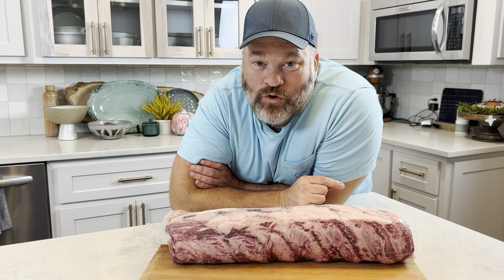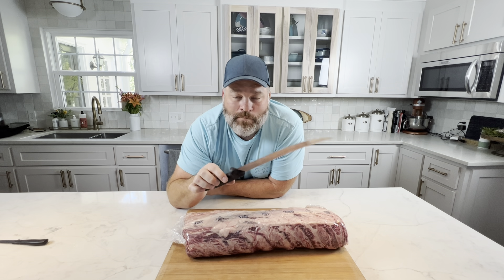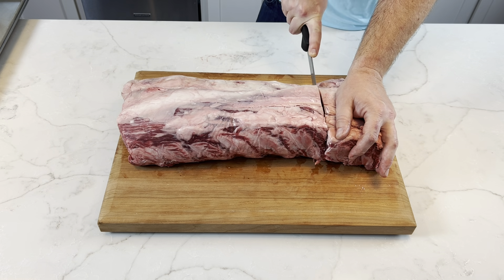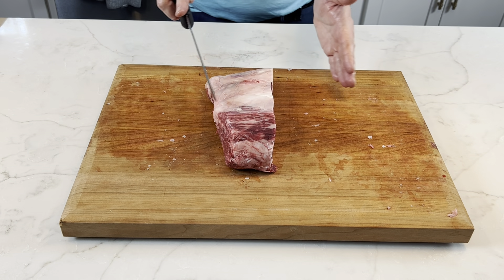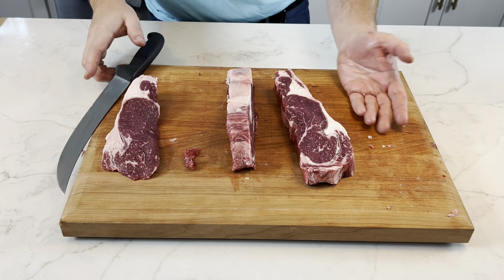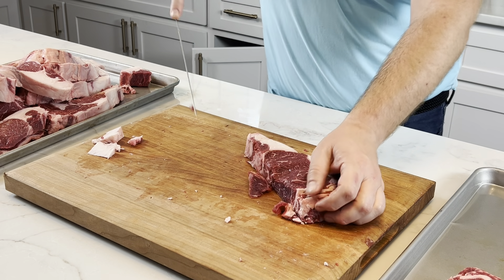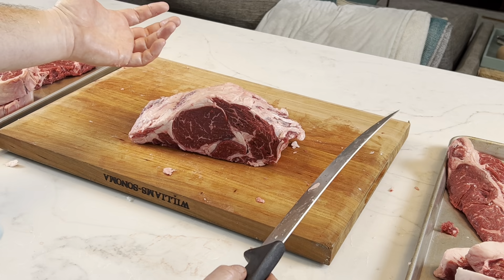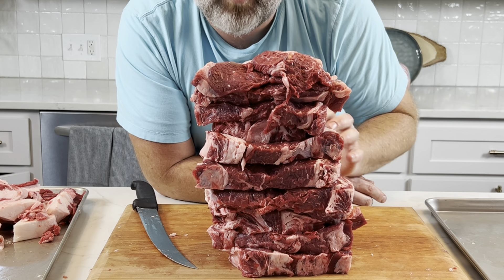Save $80 Every Time You Go To The Grocery Store Buying Ribeye Steaks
Get your Butcher Wizard 10” breaking knife from Amazon
In this video, I will Show you how to save $80 every time you go to the grocery store by cutting your own ribeyes steaks.  At home butchery is becoming people’s go to in order to save money as prices of food escalates.  It is a very simple process and with practice won’t even take a lot of time.  You also get to customize the steaks that you love.  I got several 14 - 16 oz ribeyes as well as a 3 pound prime rib.

When you go to the grocery store simply ask for a “WHOLE RIBEYE”.

10” Breaking Knife

6” Boning Knife:

12” Slicing Knife
If you liked this video check out this one next:

Save $75 At The Grocery Store By Cutting NY Strip Steaks At Home

I put together my top go-to kitchen tools list.  These are the tools that I use almost everyday and couldn’t live without.  I have added any discounts I have for the tools and links so you can check them out.